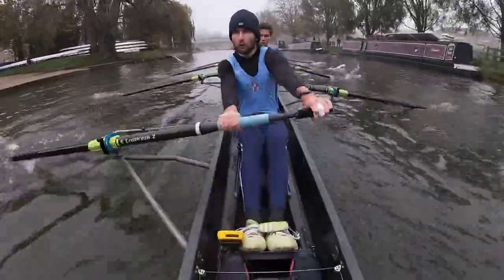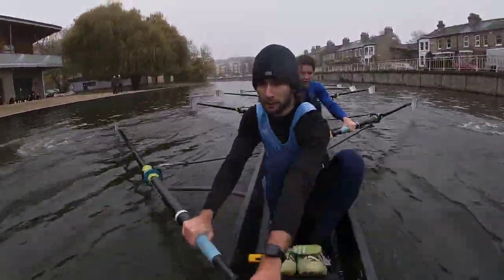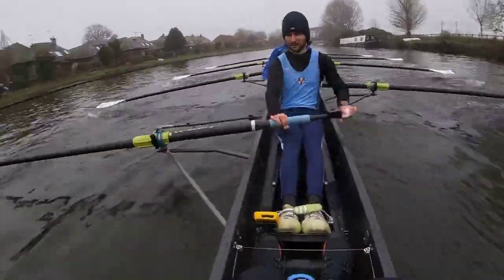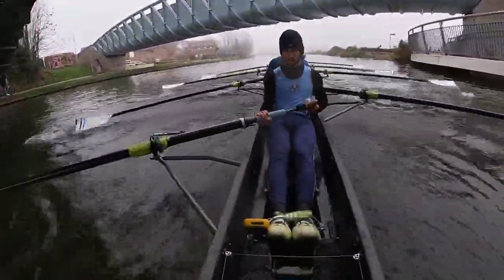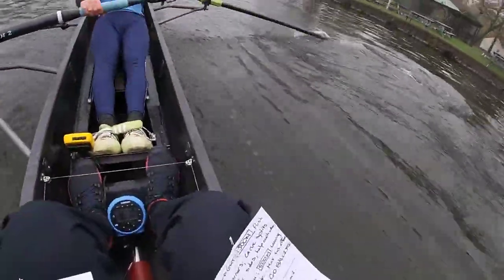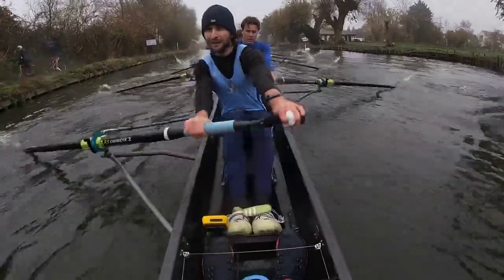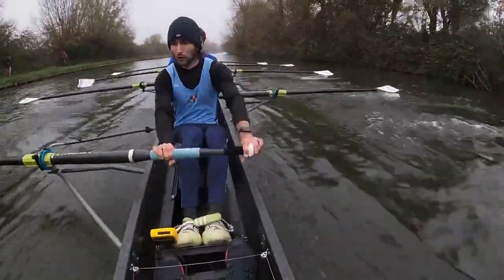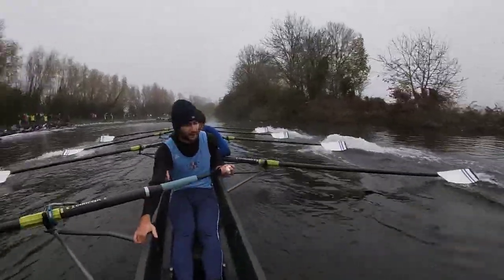Hughcy M1 Fairbairn Cup 2022